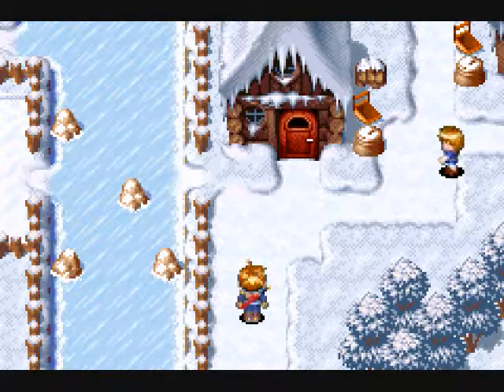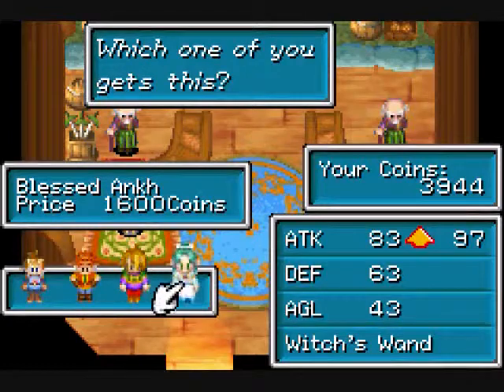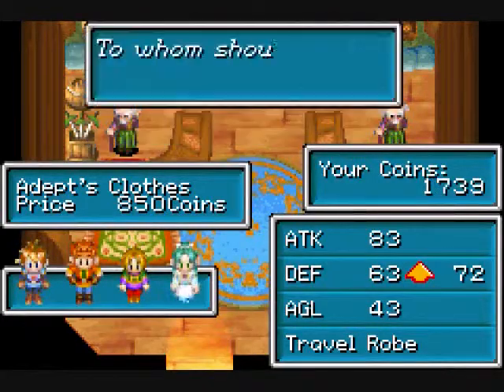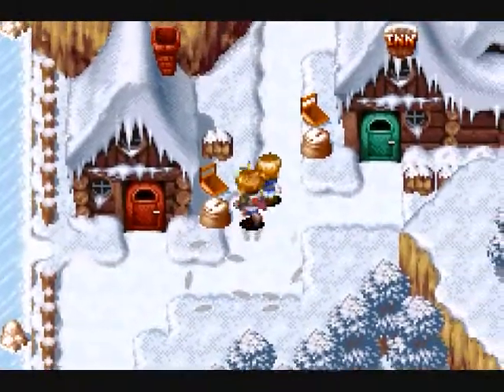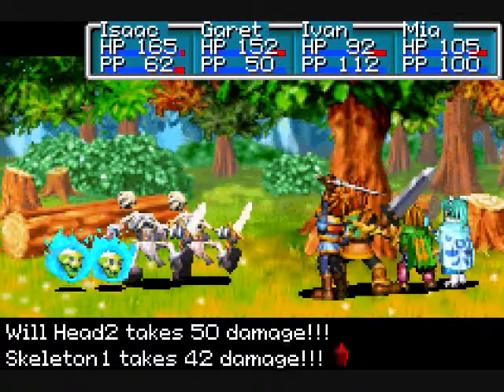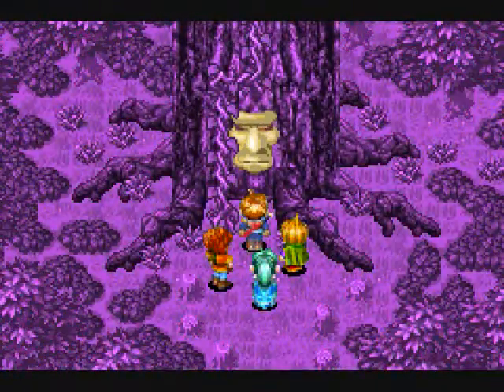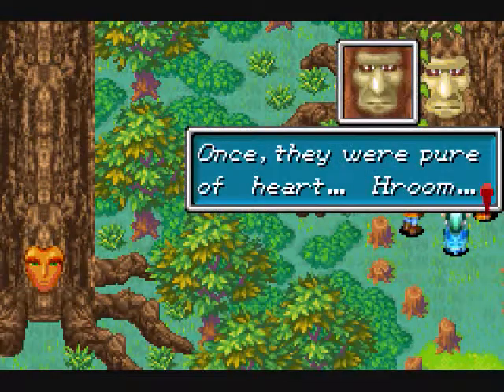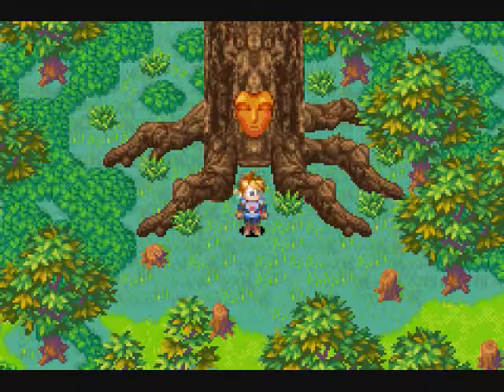Let's Play Golden Sun Part #021 Setting Things Right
Grabbing a few things in Imil before we leave. We are on our way to help Tret out so we can save all those people.